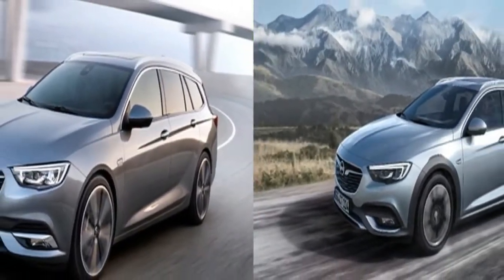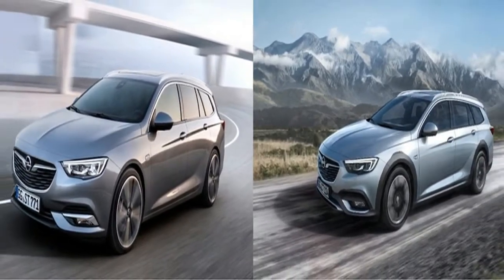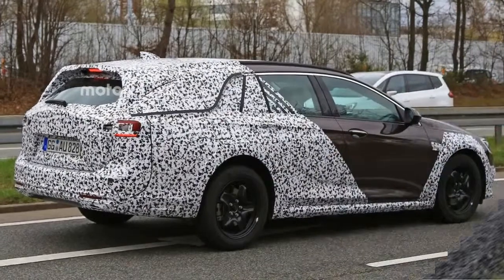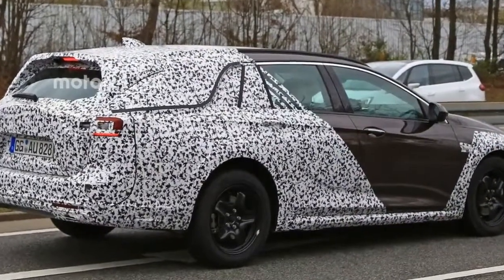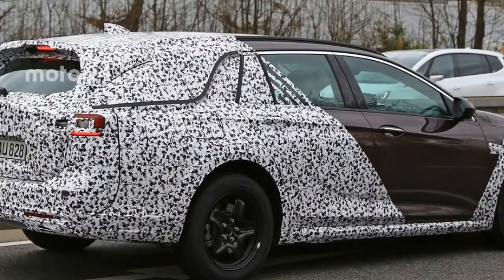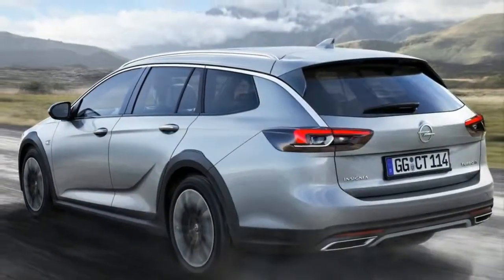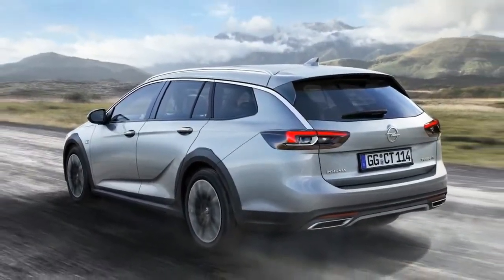HOT NEWS !!!! 2018 Opel Insignia Country Tourer All Wheel Drive with Torque Vectoring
HOT NEWS ! 2018 Opel Insignia Country Tourer All Wheel Drive with Torque Vectoring -It goes on sale with the 172bhp version of Vauxhall’s 2.0-litre Turbo D engine and a choice of either a six-speed manual or a new eight-speed automatic gearbox. In December, the range will be expanded to include a new 213bhp, bi-turbo diesel.

The car's all-wheel-drive system is based on the same torque-vectoring GKN Twinster technology which debuted on the Range Rover Evoque and is used on the Ford Focus RS and the regular Vauxhall Insignia Grand Sport. The system isn’t identical in each case, but is configured by the manufacturers for each individual model.

Instead of a conventional geared differential, the Country Tourer's rear axle contains two electronically controlled, multi-plate clutches, which provide the ability to direct torque more to one side than the other. The system interacts with the car's chassis control systems and can send more torque to the outside rear wheel when cornering for sharper turn-in and steering response.

██████ GET DAILY UPDATES! NOW! ██████